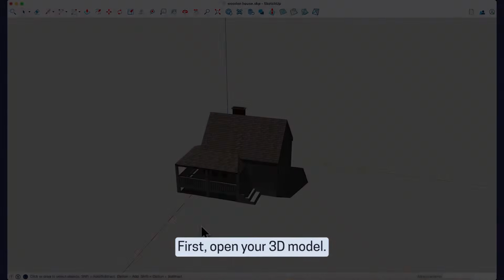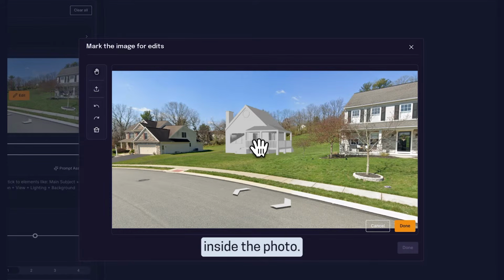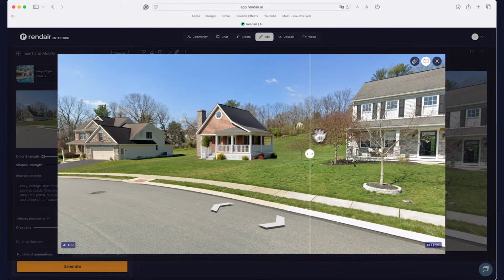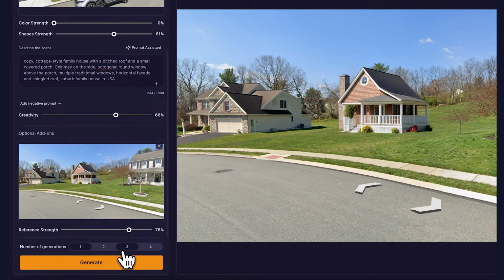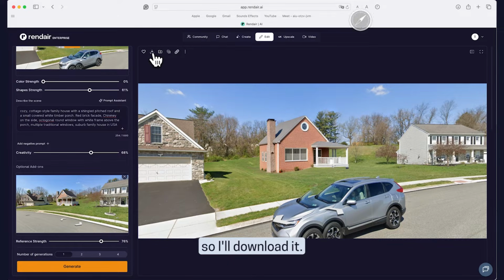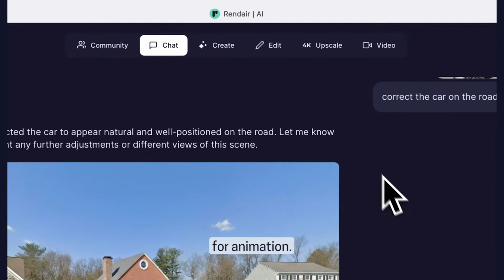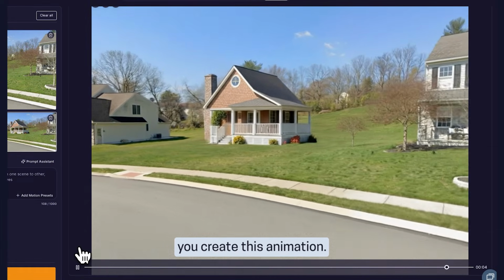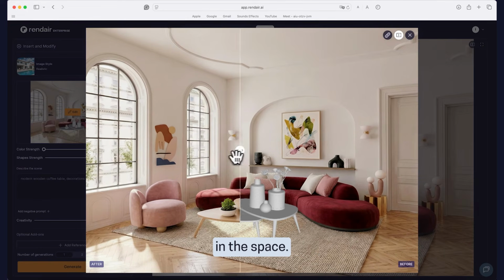Place 3D Models Into Real Photos Using AI (Step-by-Step)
Place 3D models into real photos and turn them into realistic renders and animations using AI.

In this tutorial, I show how to take a 3D model and insert it into real site photos and interior images using Rendair AI.
You’ll see how to match perspective and scale, generate consistent results from different angles, clean images, and finally create cinematic animations from still scenes.

Here’s what you’ll see in this video:
00:00 – 00:34 Intro
00:34 – 00:49 Exporting a 3D model as OBJ
00:49 – 02:14 Inserting a 3D model into a real site photo
02:14 – 03:51 Generating renders from multiple angles
03:51 – 04:29 Cleaning images using Chat
04:29 – 05:04 Creating animations from still images
05:04 – 06:09 Interior example
06:09 – 06:33 Outro

Using Rendair AI, you’ll learn how to:
• Insert 3D models into real exterior and interior photos
• Match perspective and scale accurately
• Generate consistent renders from multiple angles
• Use reference images to keep visual continuity
• Clean unwanted elements from images with AI
• Turn still renders into smooth cinematic animations

This workflow is ideal for architects, designers, interior designers, real estate professionals, and visualization artists who want to quickly see how their designs look in real-world environments.

No complex setup. No manual compositing.
Just your 3D model, real photos, and AI.

🔗 Try Rendair AI now (free generations available)